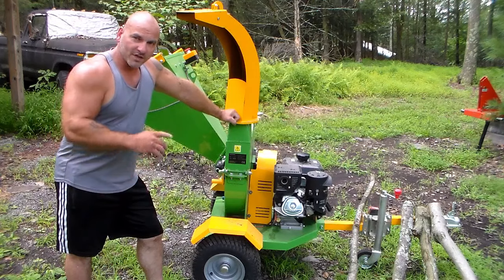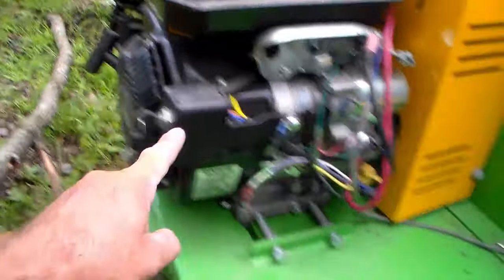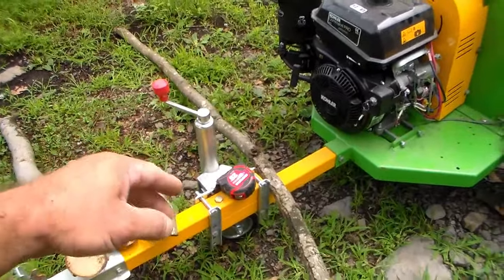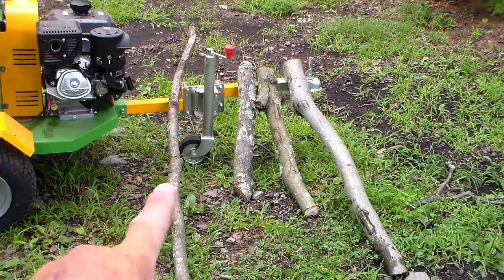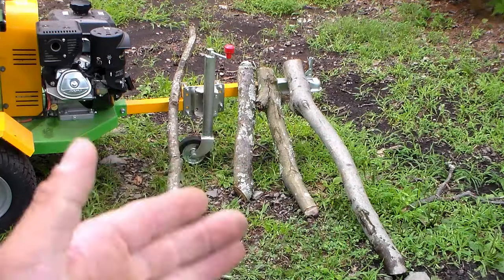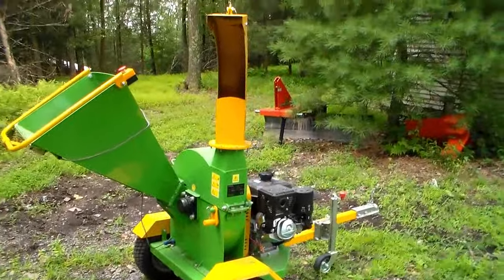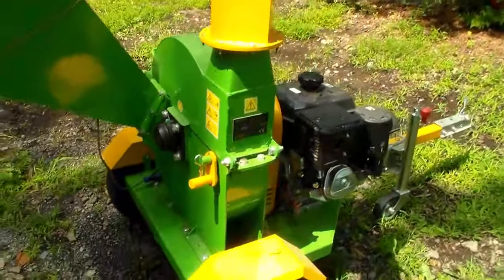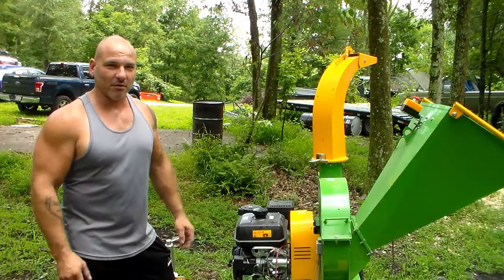Nova-Tractor BX2000E Chipper Shredder - REAL Review!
The Victory BX2000 chipper shredder...
They said it could handle up to 4" branches...so I wanted to see if that was true. The results were surprising to say the least!
to get yours and check out some other great equipment!
Be sure to mention "REDNECKTECH" at checkout for some FREE Spare parts!
HOUR METER
for more great products and reviews!**
 Thank you so much for your continued support, I definitely appreciate it!

TOOLS NEEDED:
To open blade/flywheel cover-
18mm wrench
18mm socket

To Remove Blades-
6mm hex socket
16mm socket